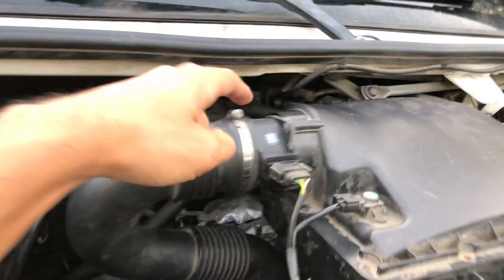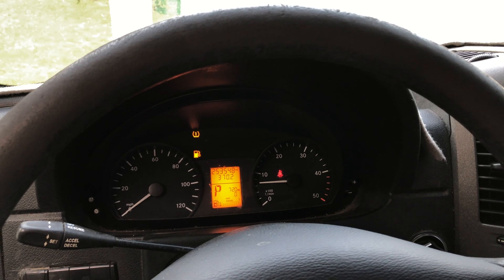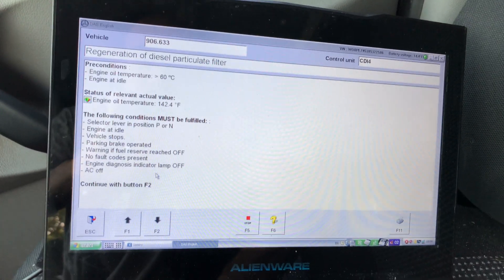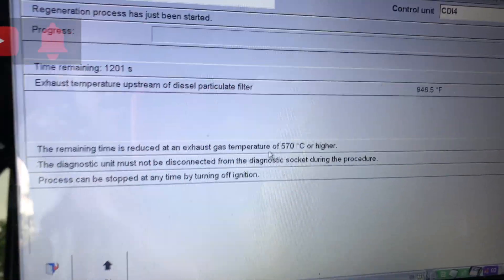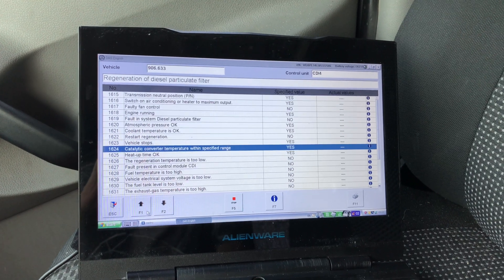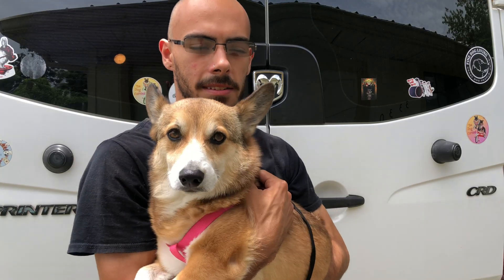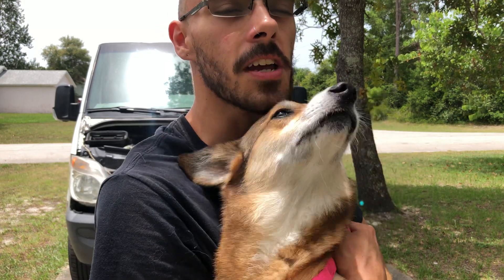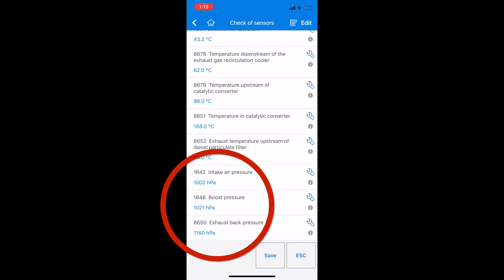Manual DPF Regen with Xentry DAS! 2007+ Mercedes Sprinter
In this video, Mike shows you how to your Xentry DAS to force a manual DPF regeneration. The diesel particulate filter clogs often and can be a source of problems. If replacement is not an immediate option, here's how you can force a regeneration to get you back on the road again! This process should work for Dodge, Freightliner, and Mercedes-Benz Sprinters from the years of 2007 and onward.